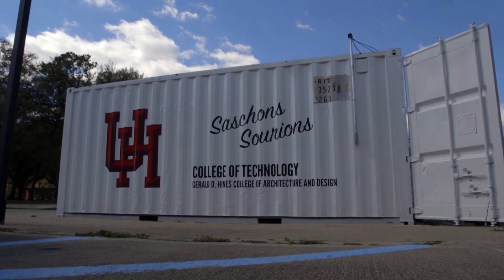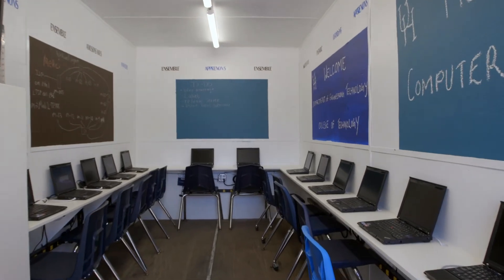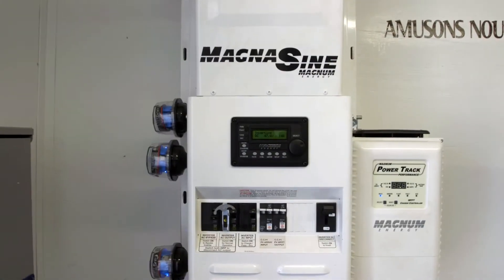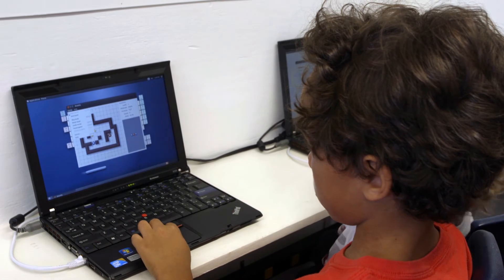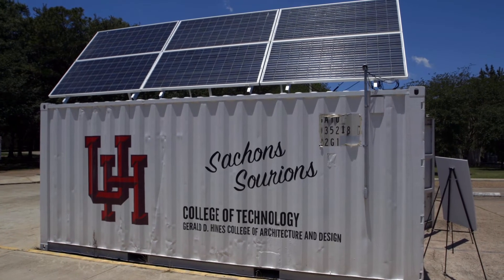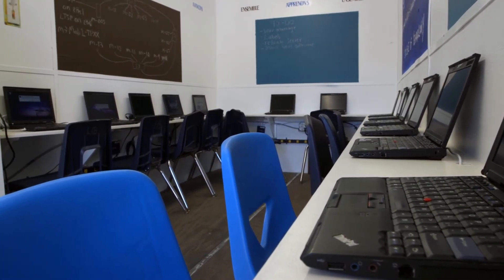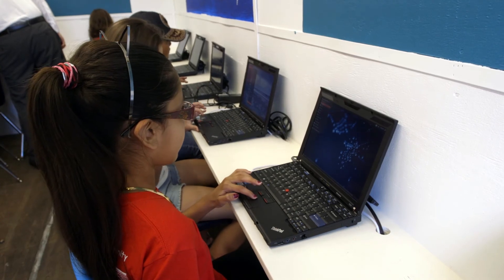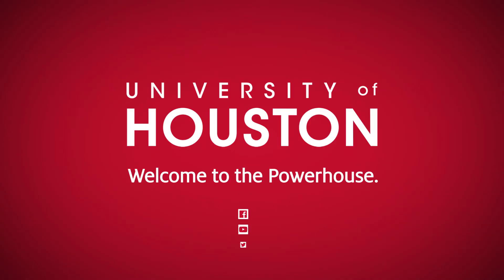UH Moment: Solar Powered Mobile Classroom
Students from the University of Houston transformed a shipping container into a solar powered mobile classroom.